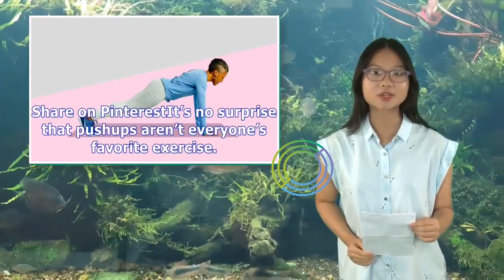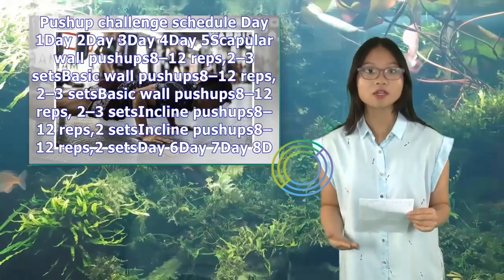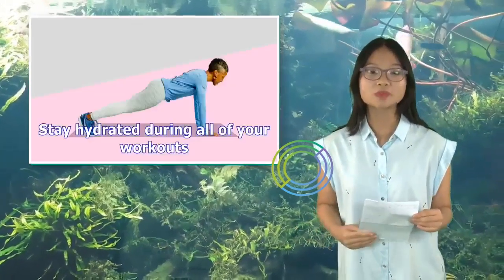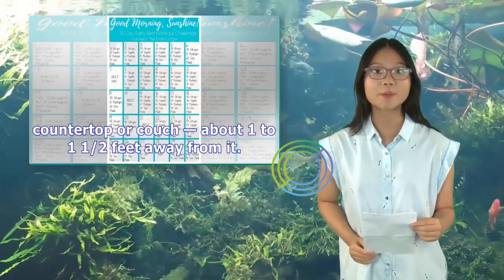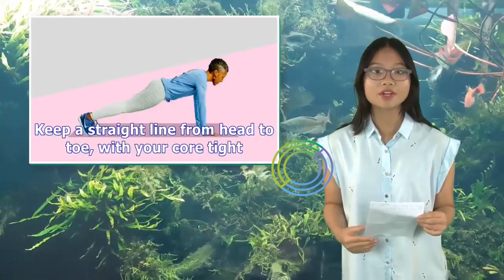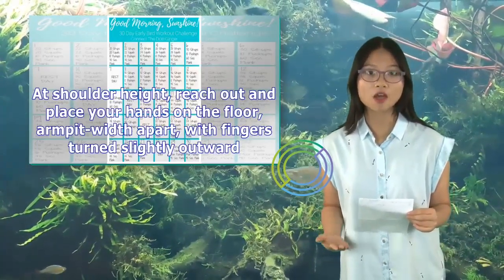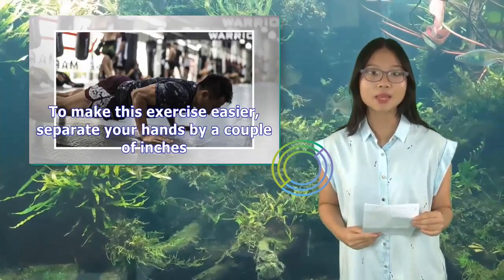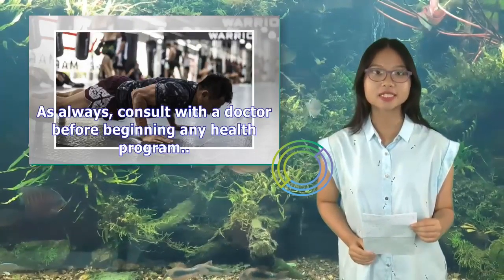Perfecting Pushups in 30 Days | Tita TV